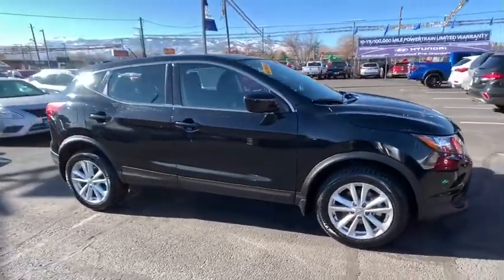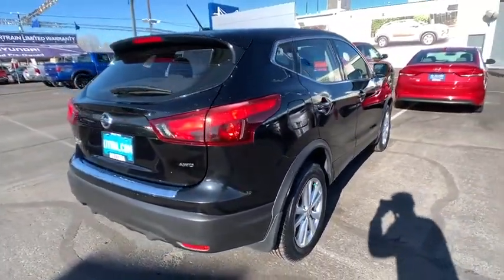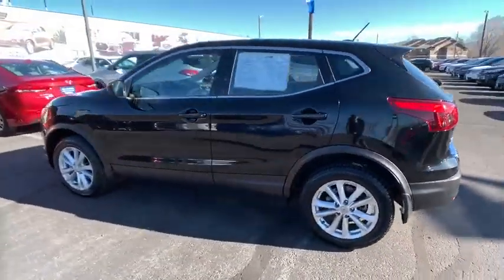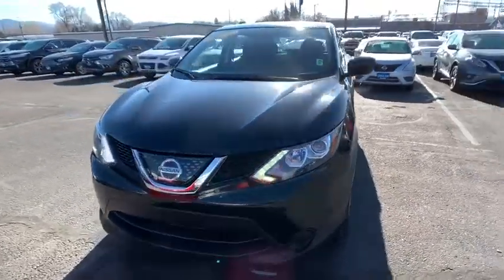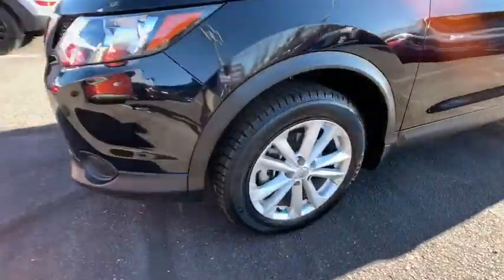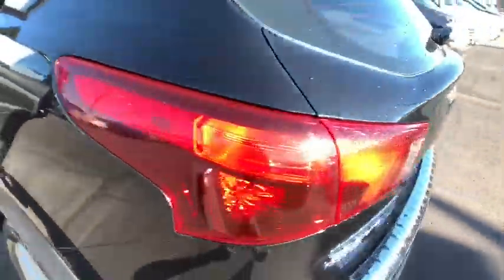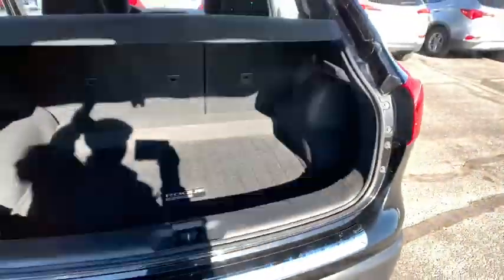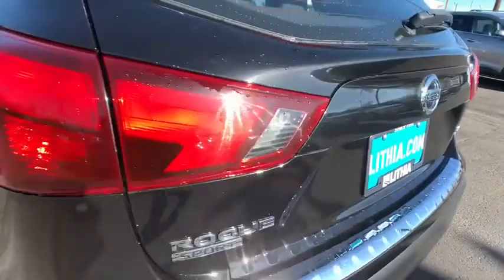2018 Nissan Rogue_Sport Reno, Carson City, Northern Nevada, Sacramento, Roseville, NV JW283927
Used 2018 Nissan Rogue_Sport available in Reno, Nevada at Lithia Hyundai of Reno. Servicing the Carson City, Northern Nevada, Sacramento, Roseville, NV area
2018 Nissan Rogue_Sport 2018.5 AWD S - Stock#: JW283927 - VIN#: JN1BJ1CR0JW283927

CARFAX 1-Owner. $800 below Kelley Blue Book! EPA 30 MPG Hwy/24 MPG City! CD Player Bluetooth Brake Actuated Limited Slip Differential Cross-Traffic Alert Blind Spot Monitor All Wheel Drive [K01] S APPEARANCE PACKAGE READ MORE! KEY FEATURES INCLUDE: All Wheel Drive Back-Up Camera Satellite Radio iPod/MP3 Input Bluetooth CD Player Brake Actuated Limited Slip Differential Blind Spot Monitor Cross-Traffic Alert. Rear Spoiler MP3 Player Keyless Entry Privacy Glass Remote Trunk Release. OPTION PACKAGES: S APPEARANCE PACKAGE Wheels: 17 x 7.0 Aluminum-Alloy Tires: 215/60R17 All-Season. Nissan S with MAGNETIC BLACK exterior and Charcoal interior features a 4 Cylinder Engine with 141 HP at 6000 RPM*. EXPERTS ARE SAYING: Edmunds.coms review says It has good maneuverability in traffic and tight quarters due to its smaller-than-Rogue size.. Great Gas Mileage: 30 MPG Hwy. A GREAT TIME TO BUY: This Rogue Sport is priced $800 below Kelley Blue Book. BUY WITH CONFIDENCE: CARFAX 1-Owner OUR OFFERINGS: Lithia Hyundai of Reno sells new Hyundais certified pre-owned Hyundais and used cars trucks and SUVs! We have excellent finance options as low as 0% on select models in addition to all avilable Hyundai incentives and rebates! We also specialize in second chance financing! We are located in Northern Nevada at 2620 Kietzke Ln. Our hours are Monday-Saturday 8: 30am - 8pm and Sundays 10am - 6pm. 100% customer satifaction is our priority! Price does not include $449 Dealer doc fee taxes and license fees. Price contains all applicable dealer incentives and non-limited factory rebates. You may qualify for additional rebates; see dealer for details.